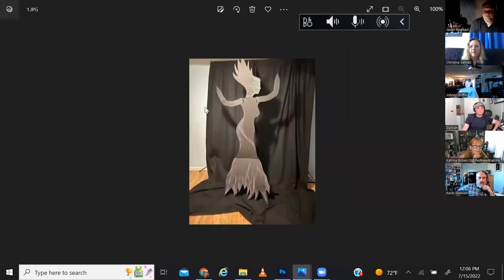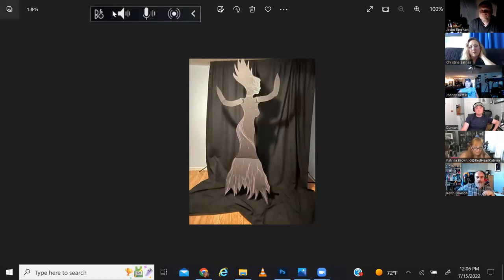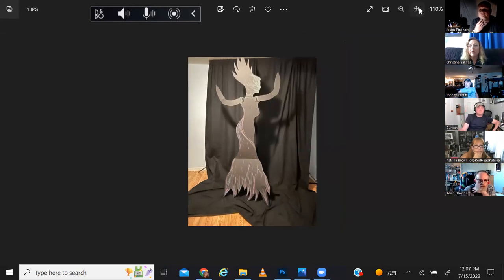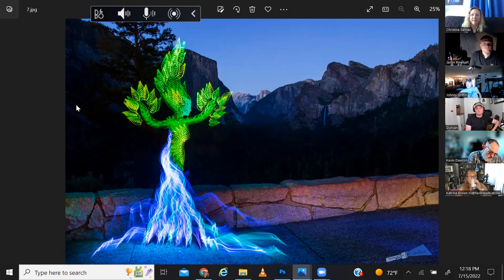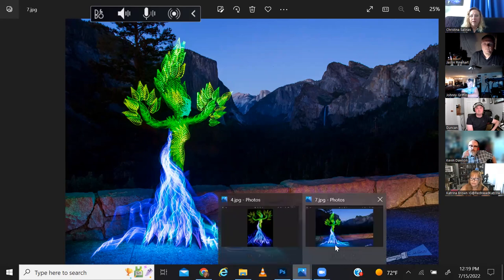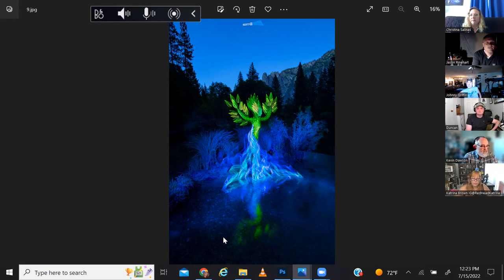Light Painting Photography Presentation by Christina Salinas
This is Light Painter Christina Salinas's presentation from the Light Painting Brushes Live event hosted by Jason Rinehart. In this video Christina talks about how she creates her incredible "Creative Spirit" Light Sculptures using the Light Painting Brushes!